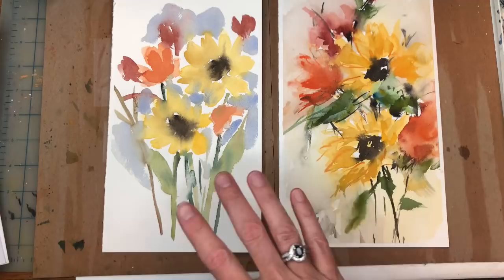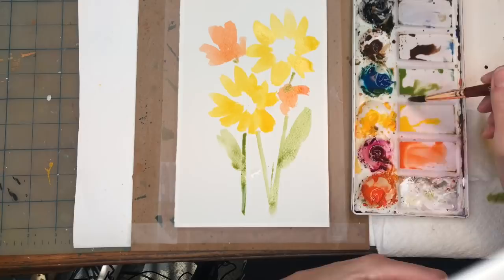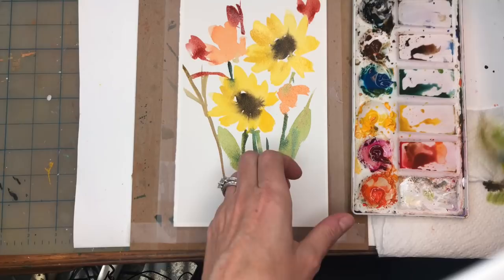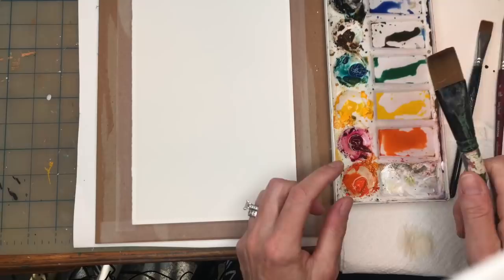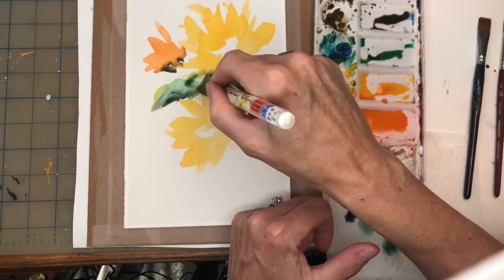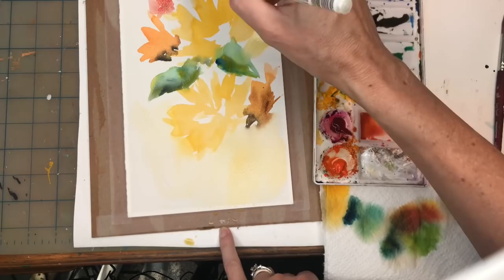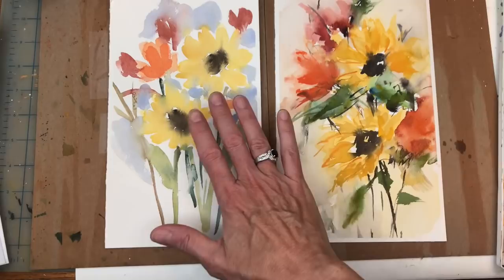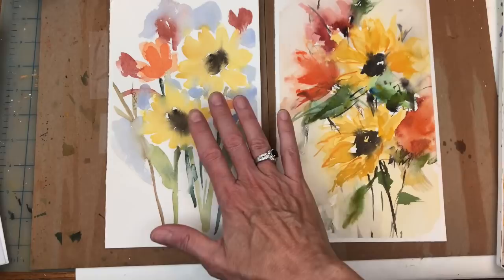The DO's and Don'ts of creating Abstract Watercolor Flowers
Hey guys here are my Best tips for creating Abstract Watercolor flowers- I show you what Not to do and what to do to create fun and vibrate and exciting abstract watercolor flowers.

Supplies: Supplies:
Holbein watercolor: Prussian blue, , cadmium yellow deep, ultramarine blue, neutral tint, burnt umber, , , quinachradone magenta ,brilliant orange, black gouache
 1" & 3/8" flat wash craft brush, Princeton no. 10 neptune series brush

Ellen

Copyright info:  Videos produced by Ellen Crimi-Trent are intended for private use only. Please no prints or mass market sales (Etsy). Thank you.